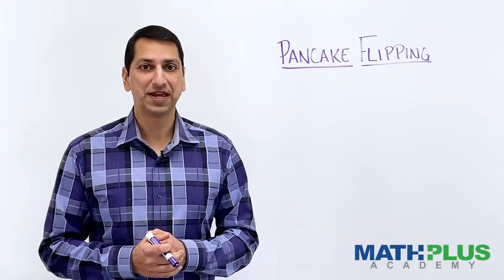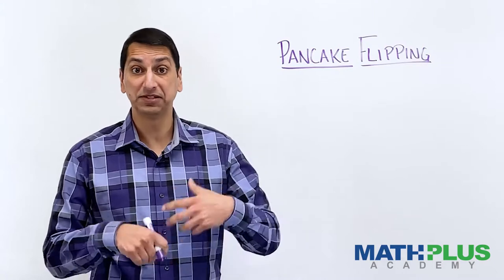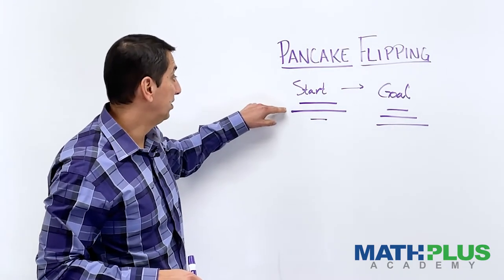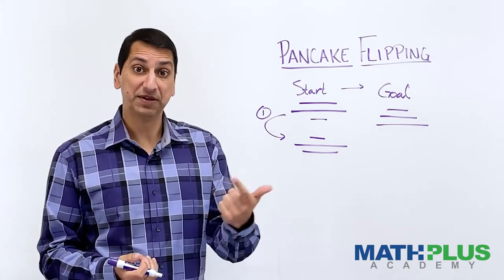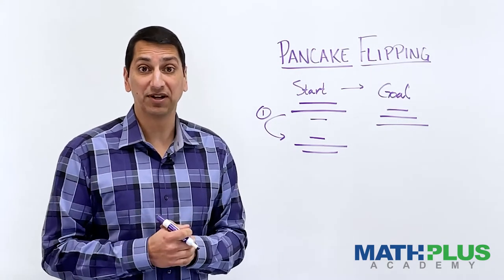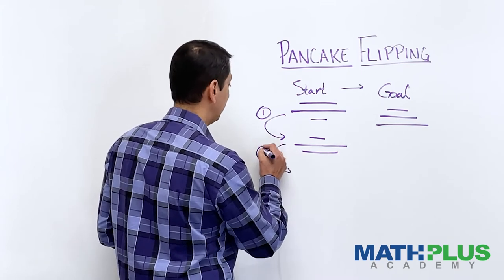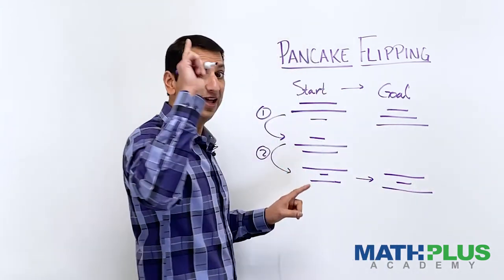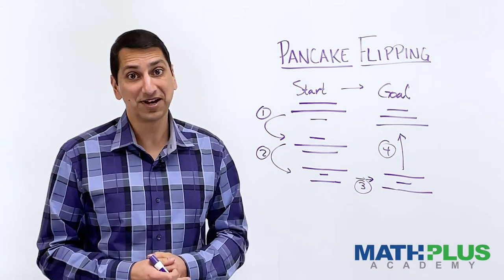Pancake Flipping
Imagine a stack of all different size (diameter) pancakes. Can you get them into a stack from largest to smallest? Rule: You can insert your flipper between any two pancakes (or at the bottom) and flip all the pancakes above the flipper. Is it always possible to flip them into a nice stack? Is there an optimal number of flips for every configuration of pancakes? Can you find any patterns or strategies to flip pancakes efficiently?